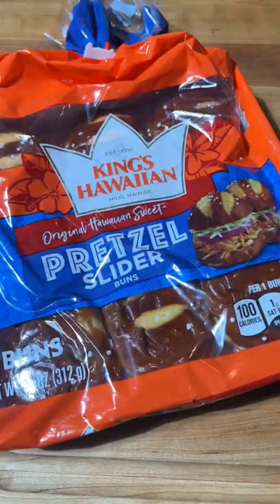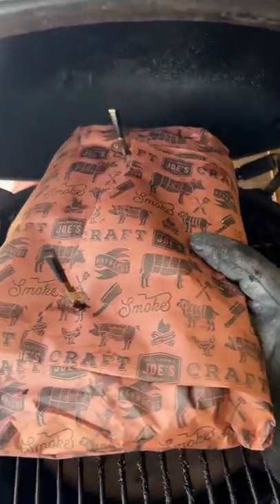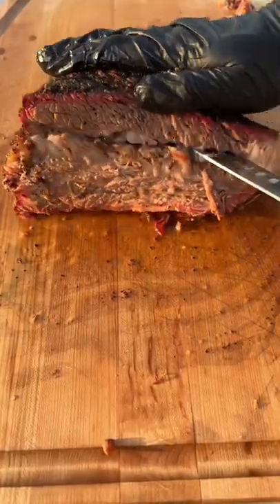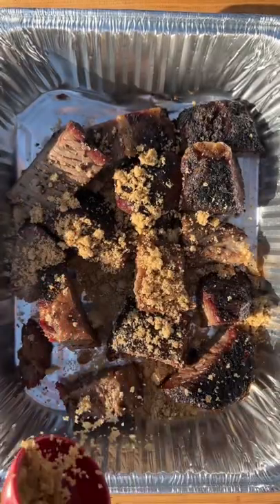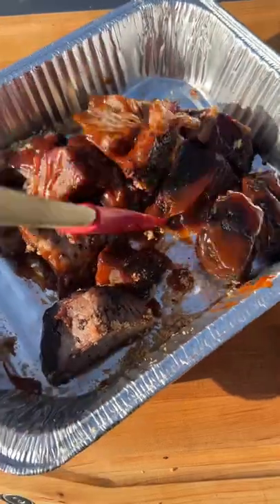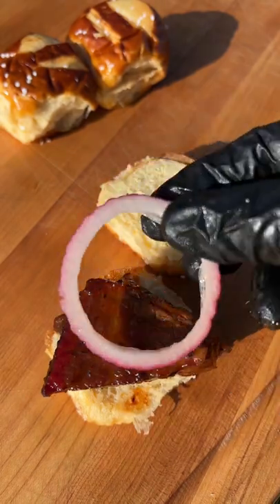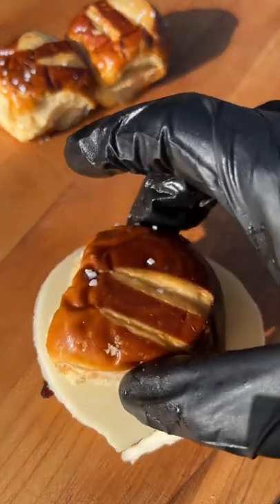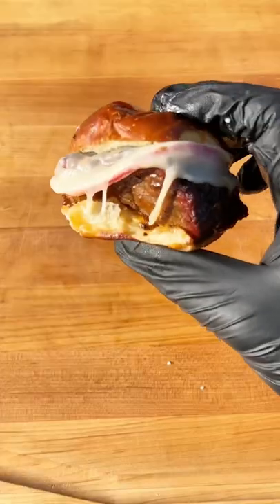Brisket burnt end sliders !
The best bite in BBQ on a @KingsHawaiian Pretzel Slider Bun! 🥨

Brisket:
Trim brisket and apply binder of olive oil
Rub liberally with salt / pepper / garlic mix
Set smoker at 250F with a mix of Post Oak and Mesquite smoking wood
Smoke until the brisket reaches 170 internal
Pull off and wrap in butcher paper until the internal temp hits 202F
Rest in a cooler for 2 hours

Cut off the brisket point, and cube burnt ends. I cut these to fit the King's Hawaiian Pretzel Slider Buns

Burnt Ends:
Place burnt ends in a pan with 1/4C brown sugar & 1C sweet BBQ sauce
Mix well to coat meat
Increase temp of smoker to 300F and place back in smoker for 30 mins to glaze brisket

Sandwich:
Add glazed burnt end, pickled red onion, provolone cheese
Then put back in the smoker for 5 mins to melt cheese.